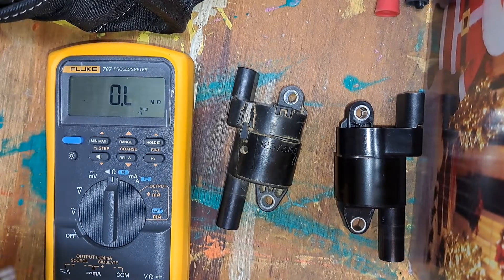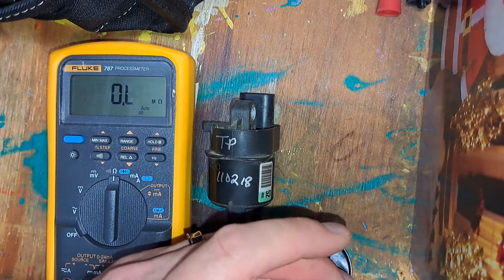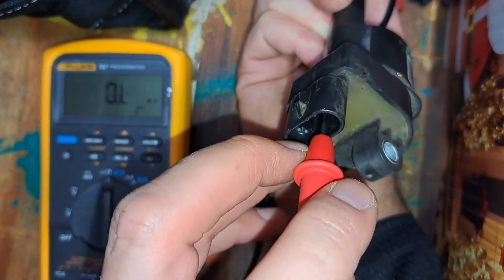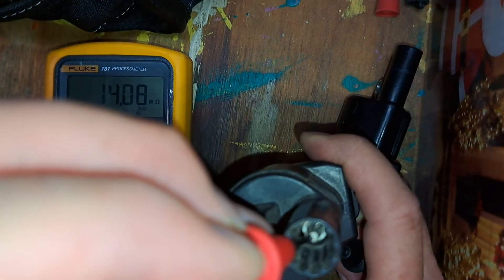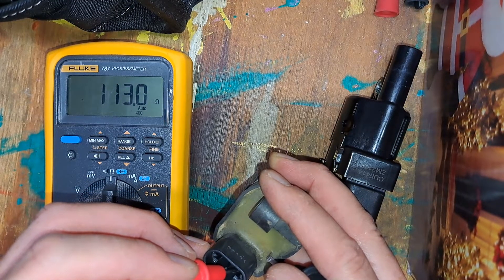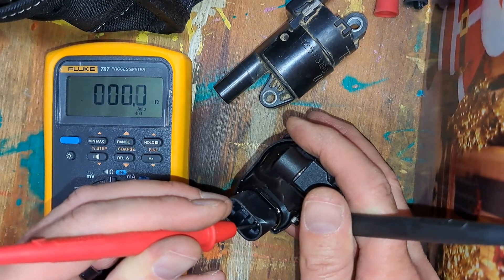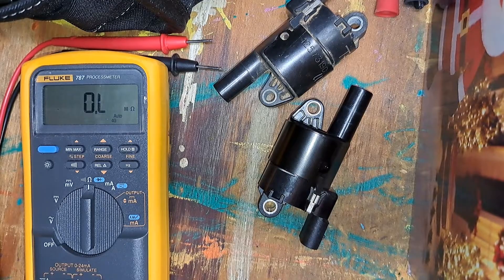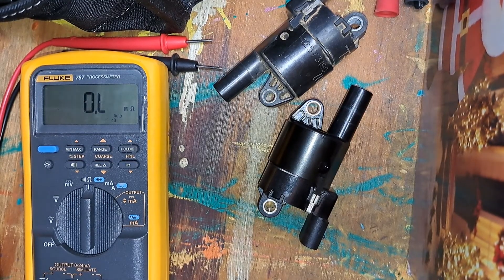2013 Silverado Ignition Coil Resistance Testing - AFM / Bad Coil Causing Engine To Miss While Idling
UPDATE: After performing a program delete of AFM, I have not had any coil go bad.

2013 Chevy Silverado Ignition Coil Resistance Testing - Bad Cylinder 1 Ignition Coil Causing Engine To Miss While Idling

Testing ignition coil resistance using a multimeter.  This is the third or fourth coil that has gone bad on cylinder one.  I'm not sure of the cause.